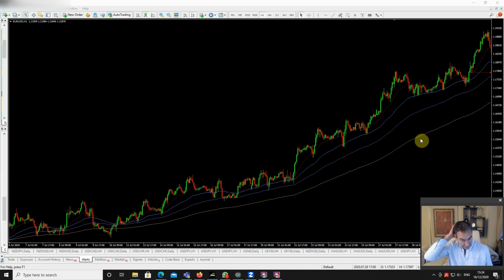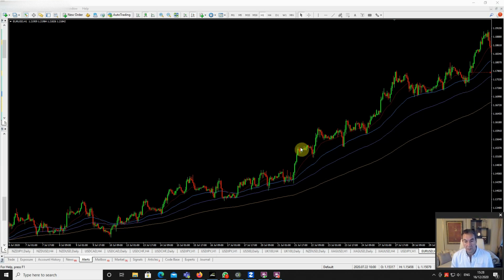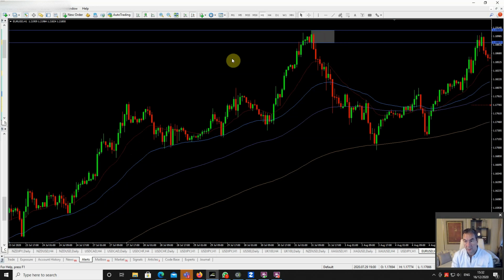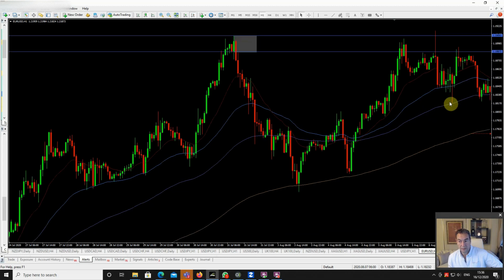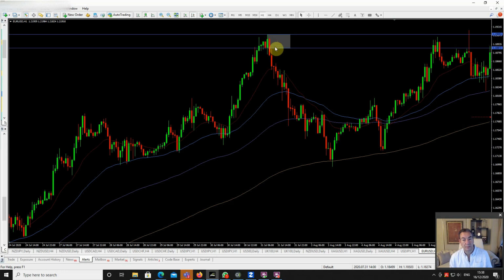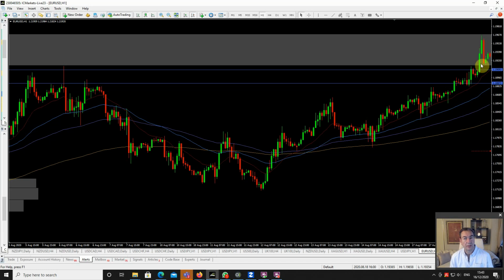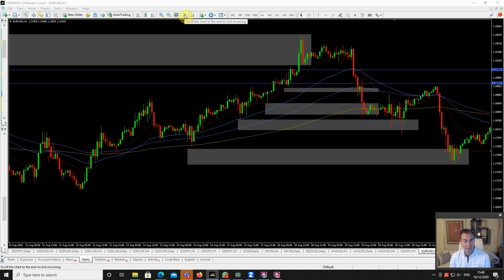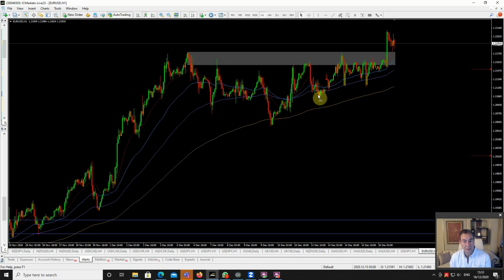Profit in Forex by Understanding How The Banks Trade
Explained, in detail, how to profit trading Forex by understanding how the banks and large institutions trade the currency markets.  I show on a live chart how to spot the bank's footprints in order to be able to trade in the same direction as the big boys.  Whether you are a novice trader or expert, understanding more about the price levels and tactics that banks use is key to being consistently profitable when trading Forex.